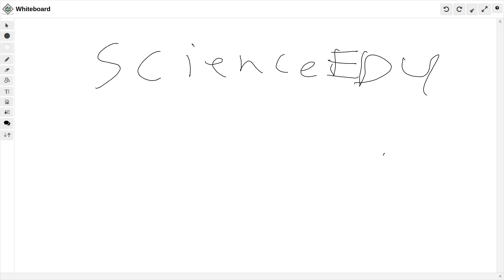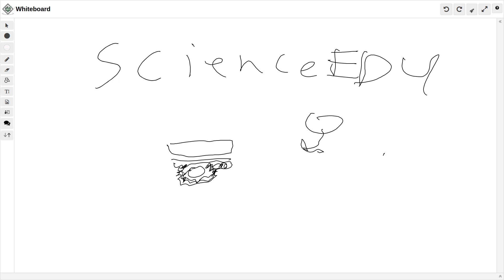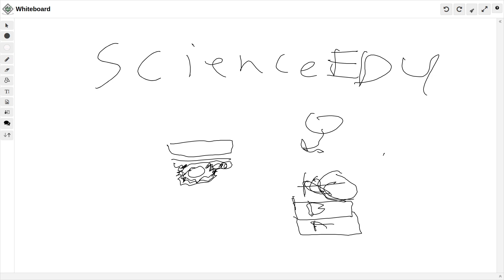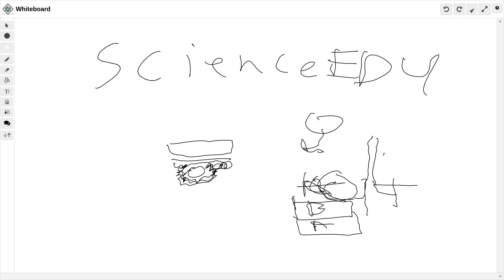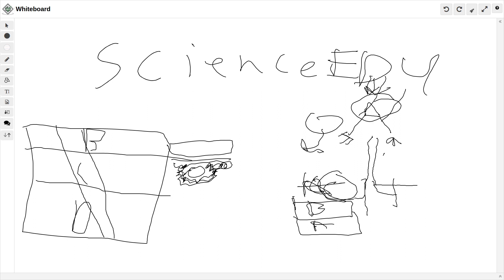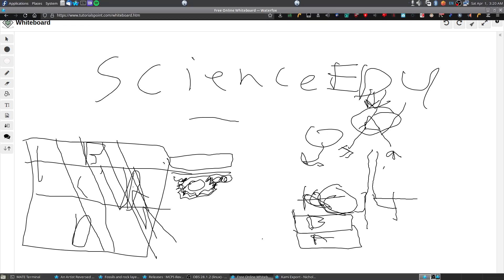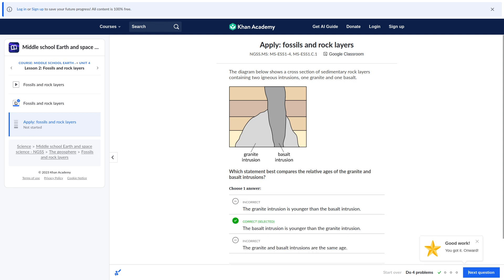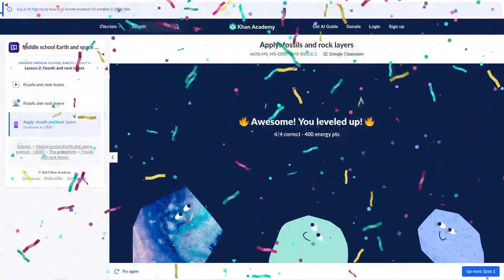KSPortalcraftEDU: Fossils and rock layers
I teach you science at 3am